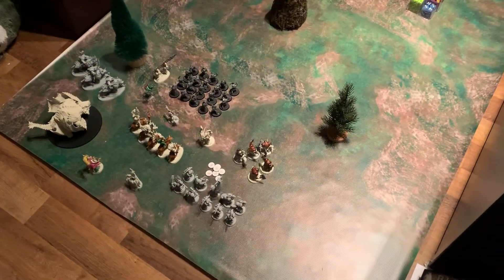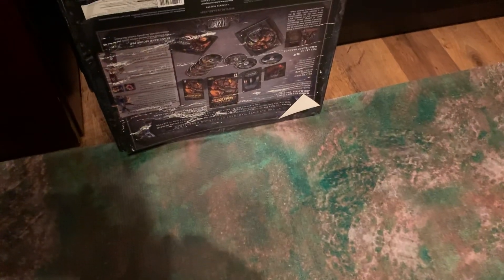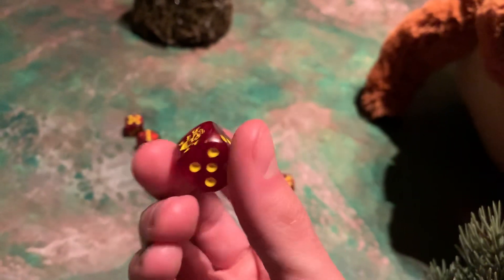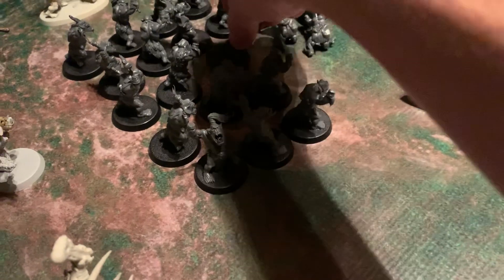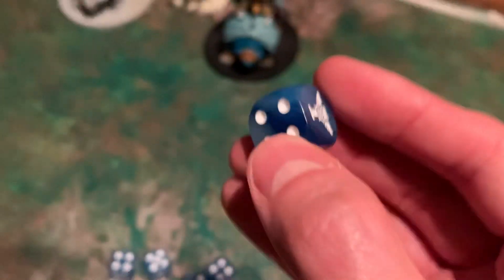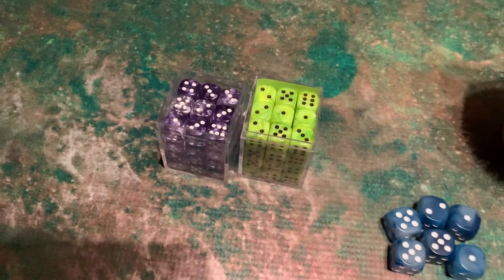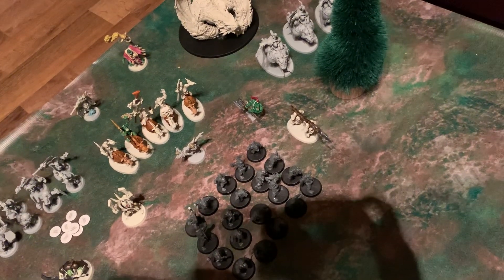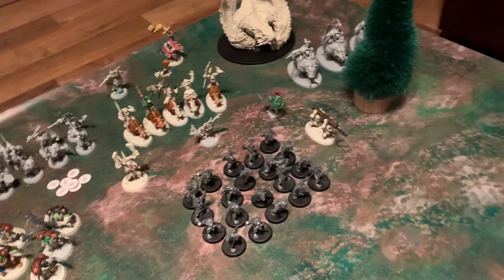Non-Content Warhammer AoS Battle Report Demo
Check out the shop for great deals on a bunch of Start Collecting kits for Warhammer: Age of Sigmar or 40k!

About WoWCrendor:
Crendor has been making Youtube content for over 10 years. Starting with primarily World of Warcraft machinimas and progressing into a variety of games. Crendor primarily streams on Twitch now, but still uploads regularly on Youtube.